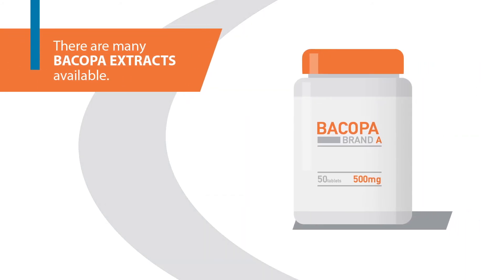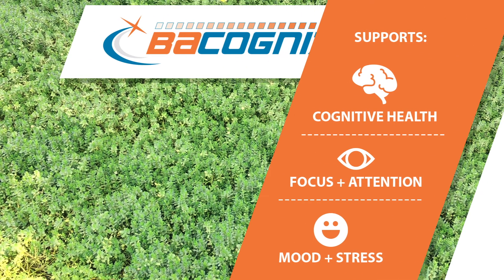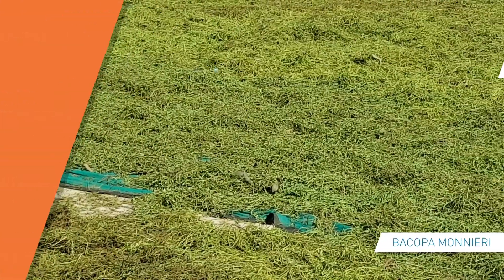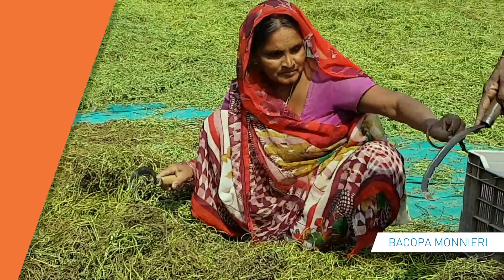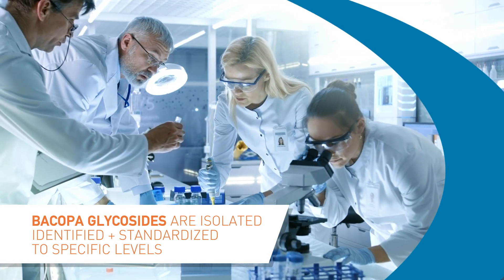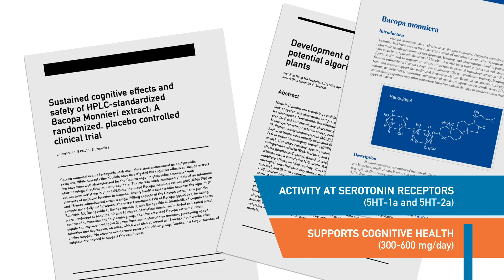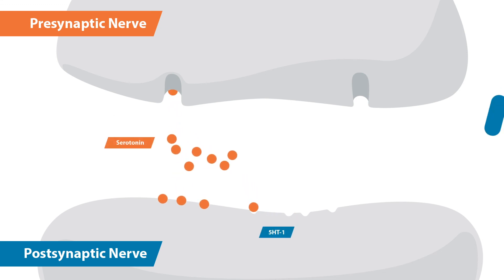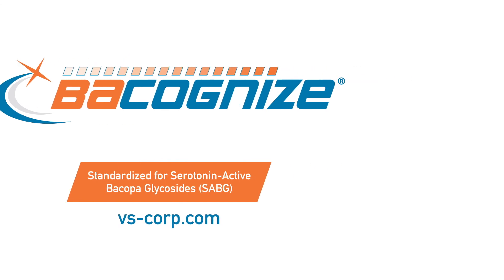Verdure Sciences' Bacognize® Bacopa monnieri Overview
Proprietary Bacognize® Extract is a natural standardized formula derived from Bacopa monnieri known to promote cognitive function. Backed by thousands of years of traditional use, Bacopa monnieri, has been used in Ayurveda for a multitude of purposes, such as its Nootropic effects promoting cognitive health.